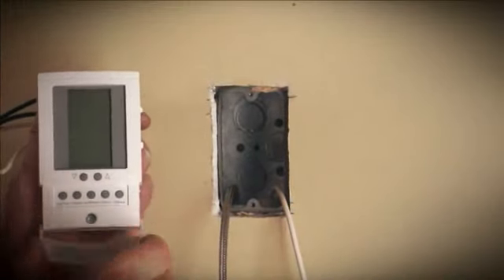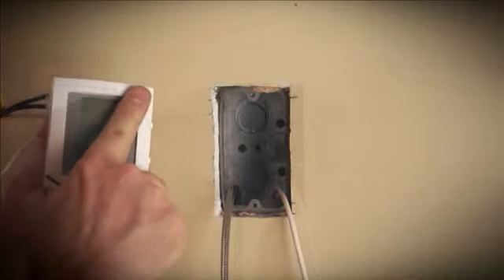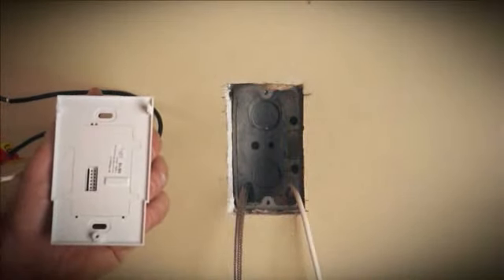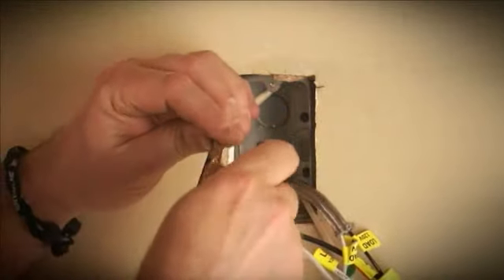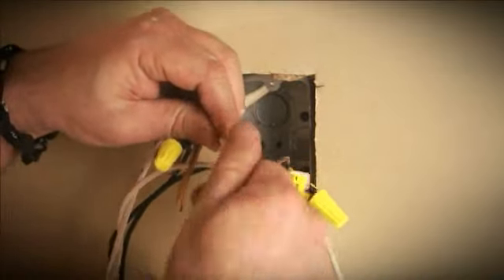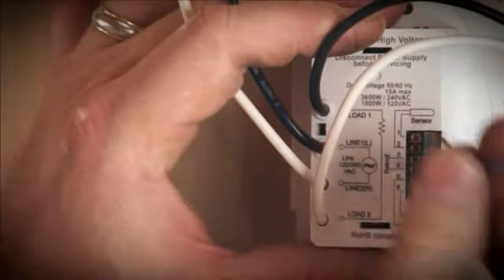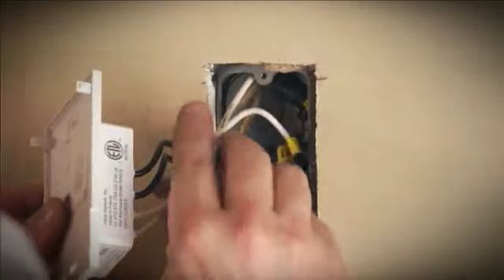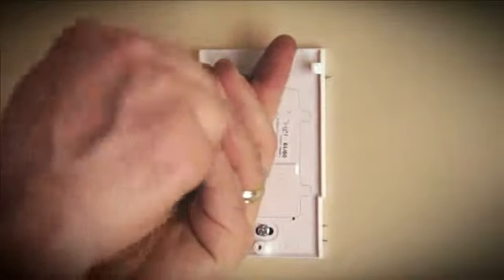How to Install a SunTouch SunStat Thermostat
Learn how to install the thermostat for your radiant heated floor system. This Warmyourfloor video shows you how to connect the various wires necessary to control and monitor your heated floor. This thermostat senses the floor temperature (Using the included 15 foot Floor Sensor Wire) and allows you to adjust the feel and temperature of your floors.

The SunTouch 500670 Programmable Floor Heating Thermostat's new clean design makes it the ultimate choice for control of your floor heating system. Additionally, you may rest easy knowing it has a built-in ground fault protection for your safety and is listed by ETL to UL standards for use in the USA and Canada.